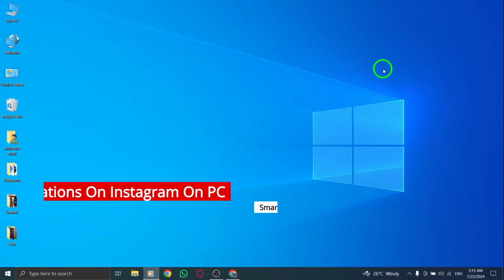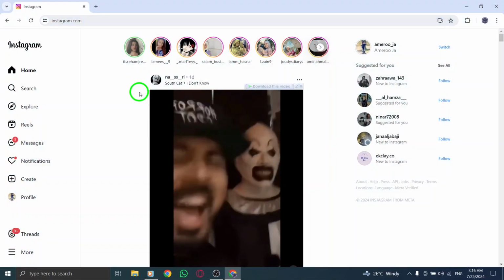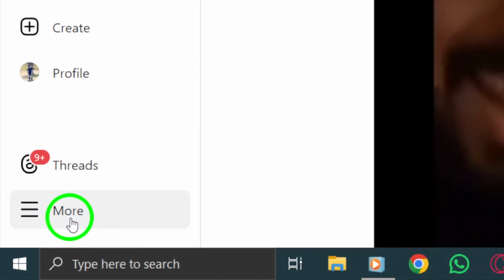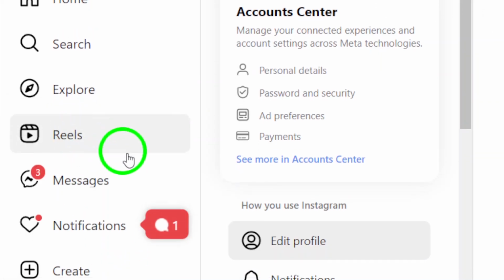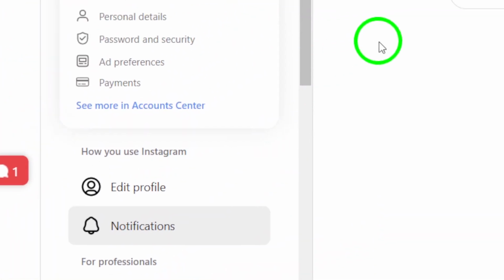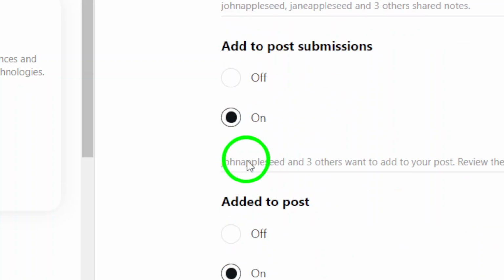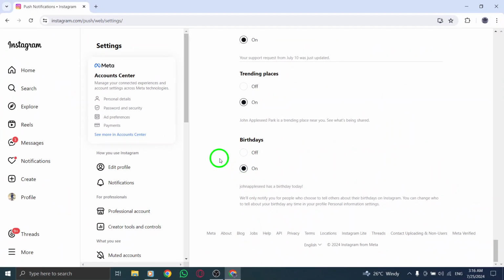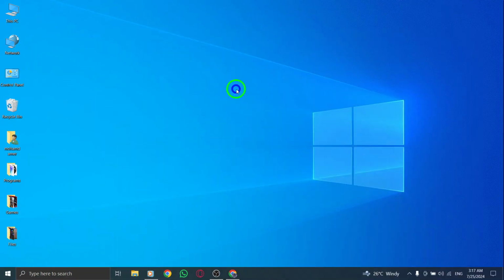How To Enable Birthdays Notifications On Instagram On PC (New Update)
Learn how to enable birthday notifications on Instagram using your PC with this quick and easy tutorial. Follow the simple steps below to turn on those birthday alerts and keep the celebrations going.
Steps:

1- Open your account.
2- Click on more icon at the left bottom corner.
3- Choose settings → Notifications.
4- Click on Push notifications.
5- Under Birthdays, choose On.

Now that you know how to enable birthday notifications, you can ensure you're always in the loop. Don't forget to celebrate your loved ones' milestones and make their day extra special.